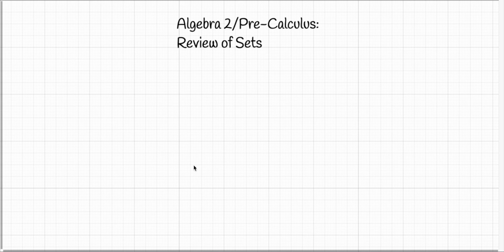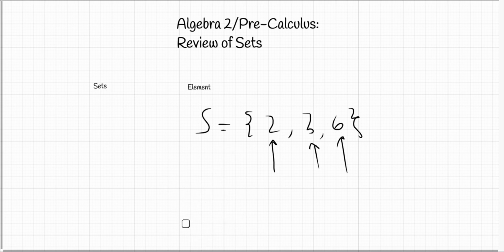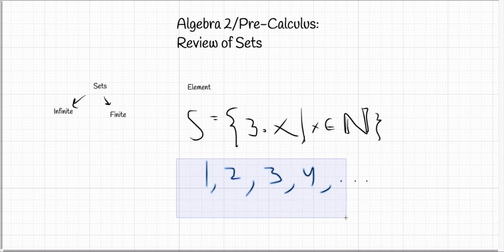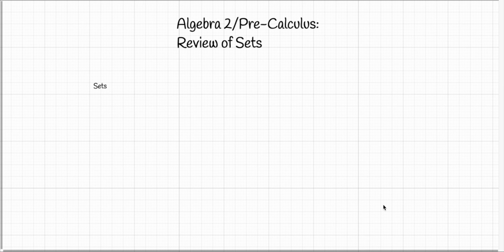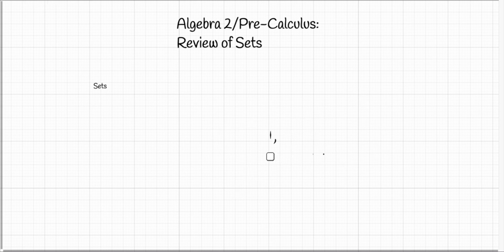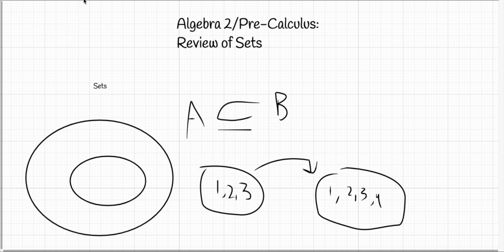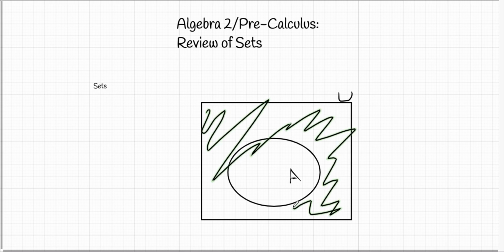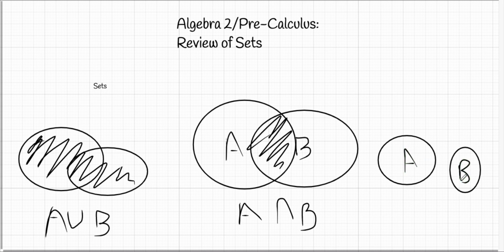Algebra 2/Pre-Calculus: Review of Sets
In this Algebra 2/Pre-Calculus video, we review sets. We cover types of sets and Venn Diagrams. Also, we talk about subsets, intersections, unions, and more. Our next video in this new series would be about real numbers!